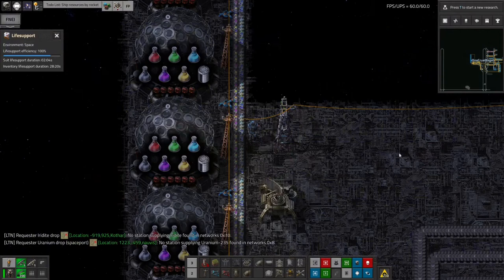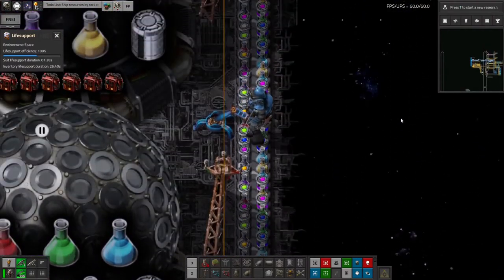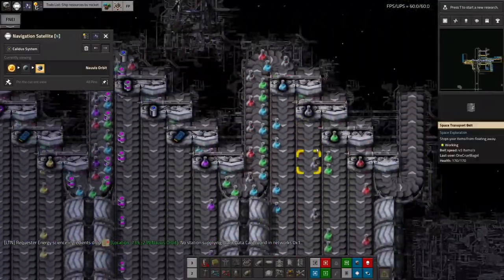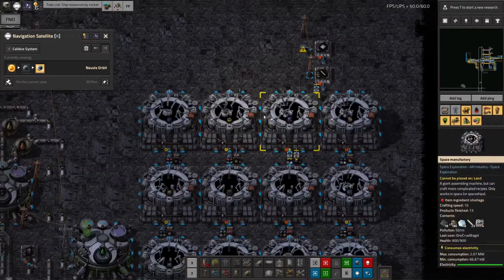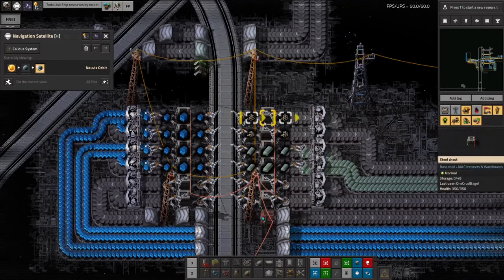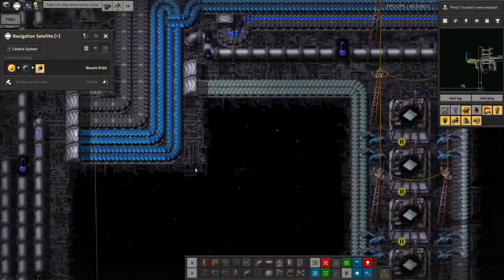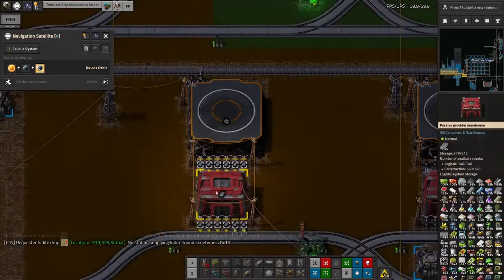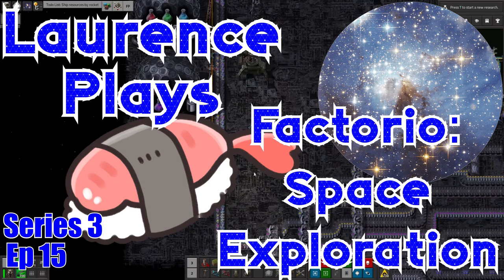S3-E15 - Delicious Space Sushi - Laurence Plays Factorio: Space Exploration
Now I've got a decent amount of science catalogues being made, it's time to do something with them. Let's make them into proper science packs and work out how on earth (or off earth) I'm going to deliver 27 different types of science to my labs!